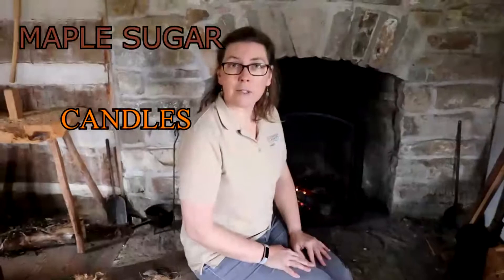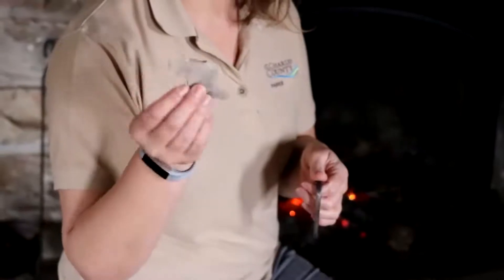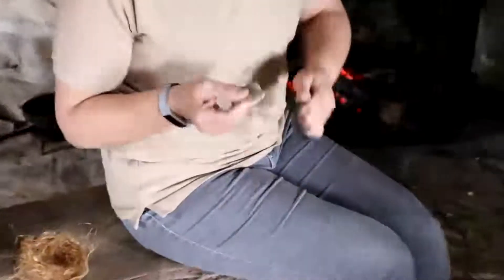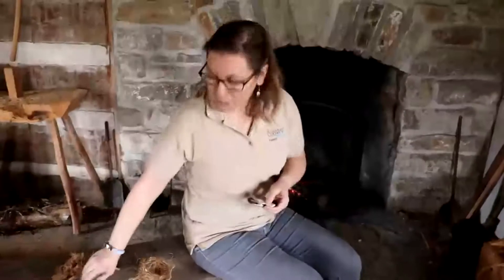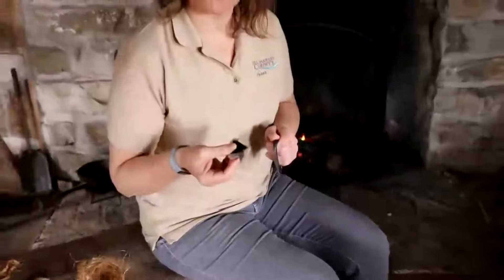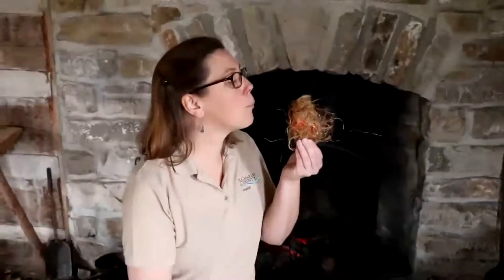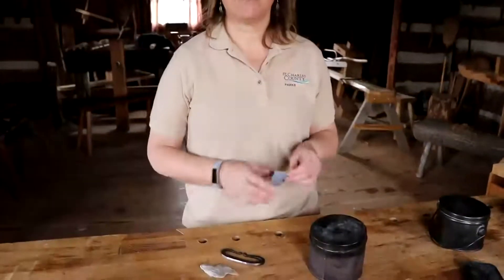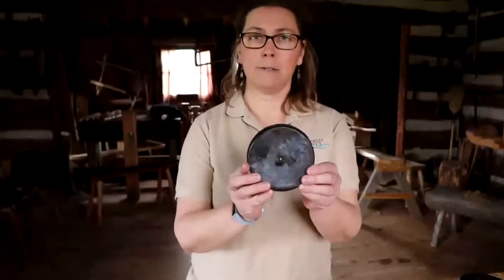How to Start a Fire from Scratch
Discover the art of fire starting with St. Charles County Parks Certified Interpretive Guide Angel Stahr. This historic method has been around for centuries.